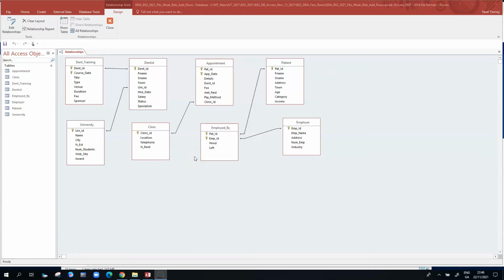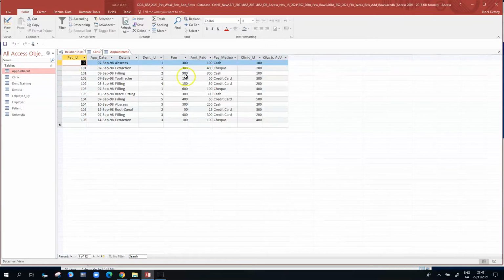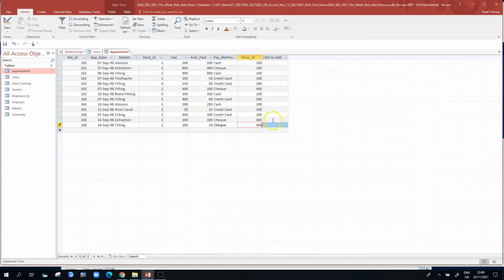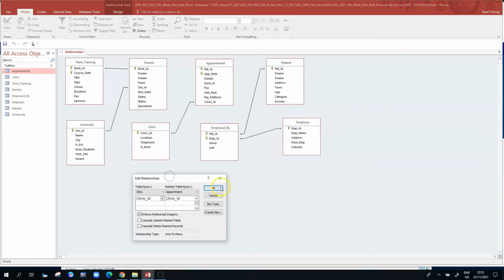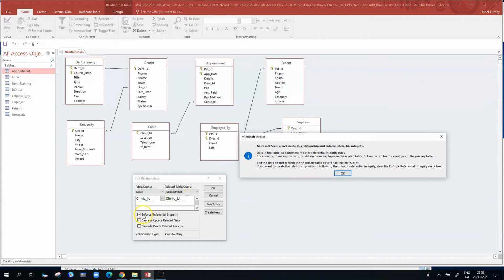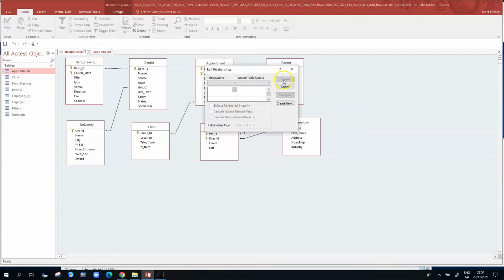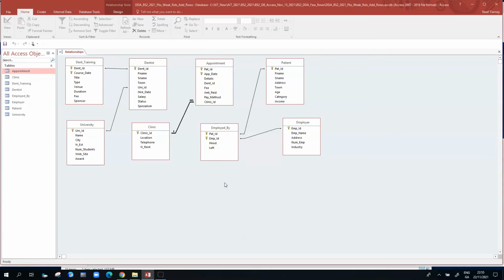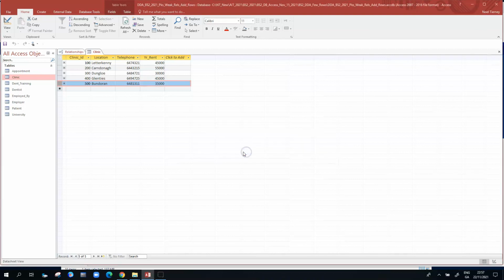Ms Access DDA 11 Enforce Referential Integrity Add Rows to Child Table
This video describes how important it is to enforce referential integrity when creating relationships between parent and child tables in an Ms Access database.  Two tables Clinic (Parent) and Appointment (Child) are used to illustrate how not enabling the "Enforce Referential Integrity" option will allow a user to add a row to the Appointment table with a foreign key value for clinic id that doesn't match one of the Clinic Id values in the Clinic table - hence creating an "orphan" row in the Appointment (child) table - a violation of referential integrity.  On the other hand, when the "Enforce Referential Integrity" option is enabled (ticked), a user may not add an appointment with a foreign key value for Clinic Id that doesn't match the Primary key of one of the rows in the Clinic table.  Likewise, Ms Access wont allow the removal (deletion) of a Clinic if there are matching/related appointments in the Appointment table.